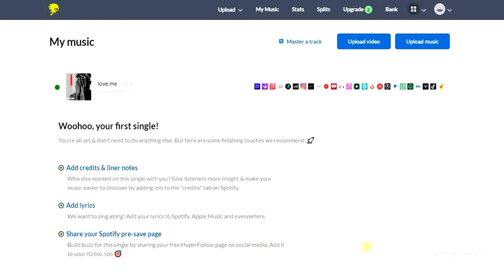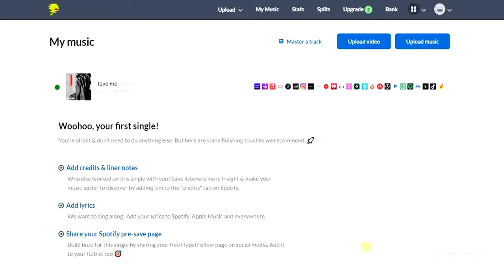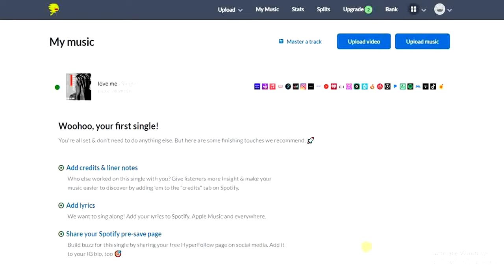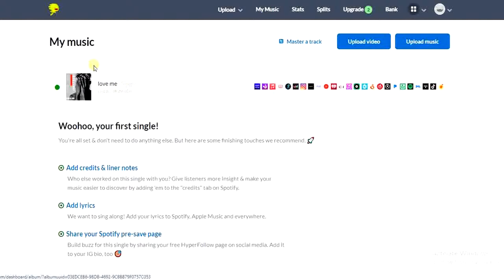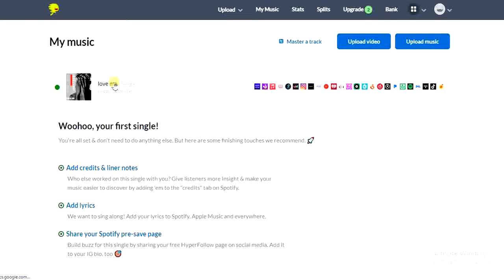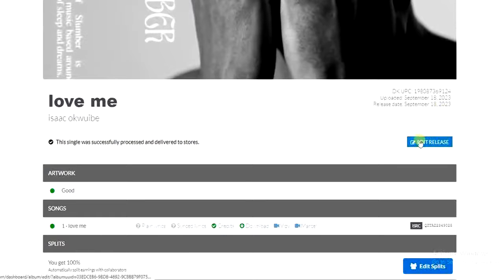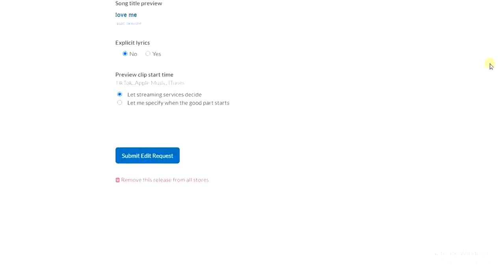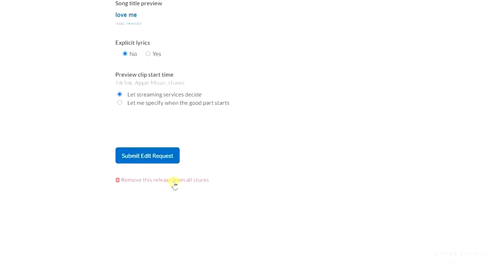How to Delete Or Take Down A Song From Distrokid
This video explains how you can easily remove your song from Distrokid or All music stores.

This video is related to :-
► how to delete a song from distrokid
► how to delete a song from spotify
► how to upload music to spotify
► how distrokid works
► how to delete a song from spotify artist